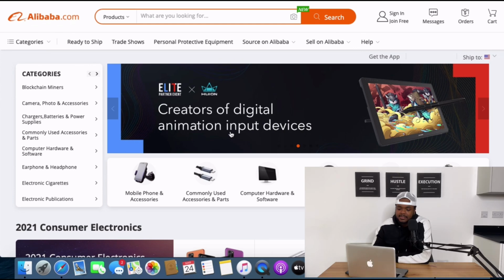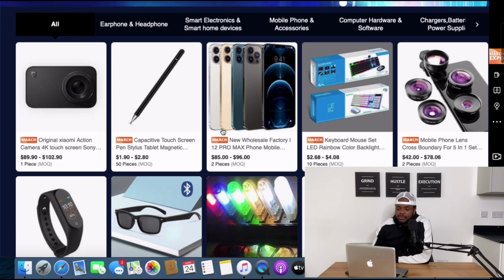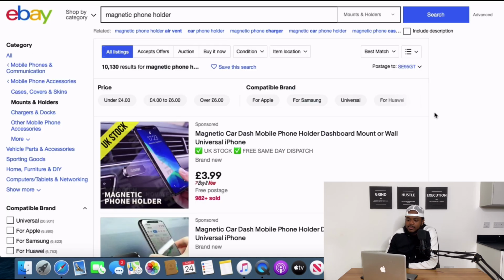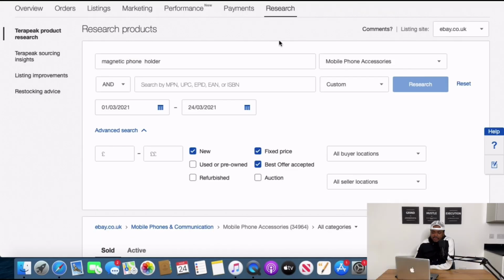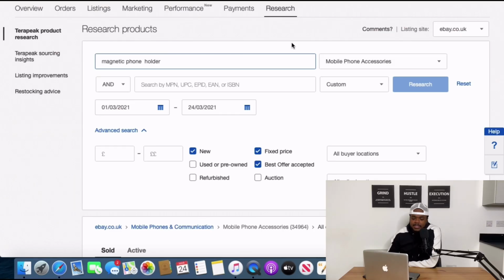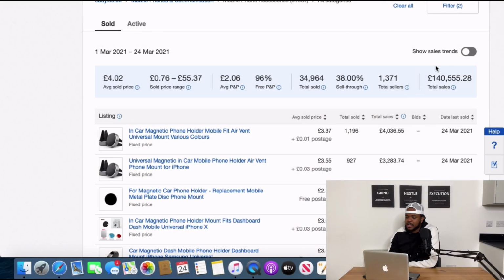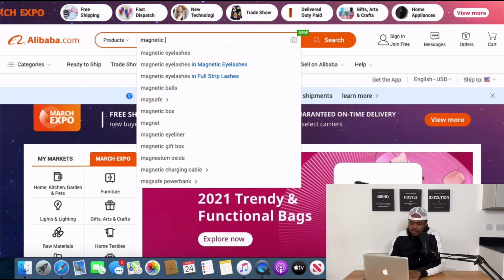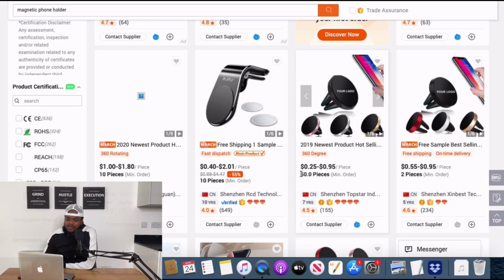How To Find TRENDING PRODUCTS To Sell On eBay Using ALIBABA.COM | Step By Step Guide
In this video, I will show you how to find trending products to sell on eBay using Alibaba.com, I will show you my strategy for finding winning products to sell on eBay for a profit.

I have been able to grow multiple eBay stores to over six figures in revenue, using the strategy that I have laid out in this video. If you want to know how to find trending products that  are currently selling well on eBay make sure to watch this video from start to finish.

What I initially do, is go over to alibaba.com and check the trending page, which can be found on the homepage, this page will show you the trending products that are currently being imported by suppliers all around the world.

I didn’t go over to eBay, to doublecheck the data to make sure that the product on alibaba.com is actually selling well.

The video will definitely help anyone out there to find trending products to sell today.

★Learn More About Building Business on eBay (Step-By-Step)★

(or a 7 day trial)

CHAPTERS

0:00 Intro
1:12 Alibaba.com trending page
3:08 Which Product will i choose?
3:40 Checking the product on ebay
4:58 What is terapeak?
5:43 How to use Terapeak?
8:05 Searching for the product on Alibaba.com
9:38 Final Words of advice

2)VLOG Day In a Life of a Six Figure eBay seller

★More Info★

My name is Sam, and i started this channel Success With Sam to educate people on how to start selling on eBay, Shopify and Amazon. I have built my Ecommerce Brands to over 7 Figures in lifetime revenues, and my aim with this channel is to try and shorten the learning curve for anyone out there that wants to start selling on eBay, i make videos on various Ecommerce related topics, but mainly focusing on eBay and Shopify. I also make regular videos on how to make in the stock market. I will be releasing videos on how to get started on the stock market and start investing your Ecommerce profits, so that you can continue working for you.